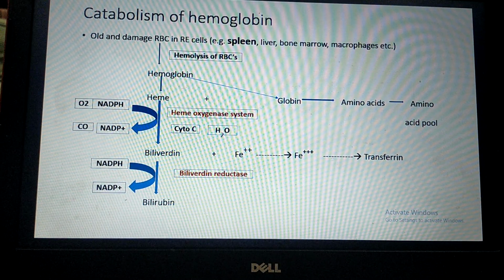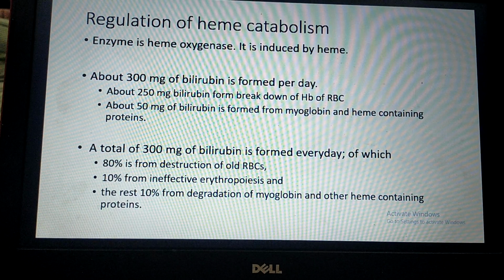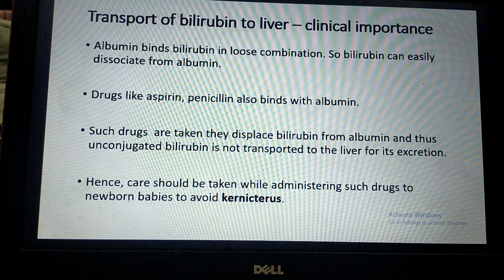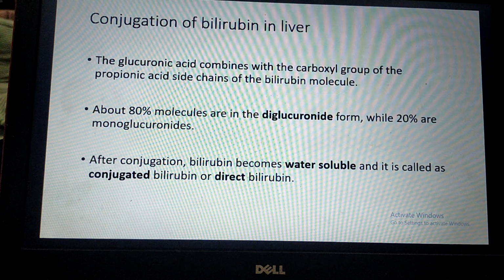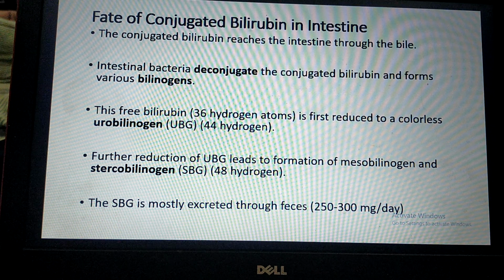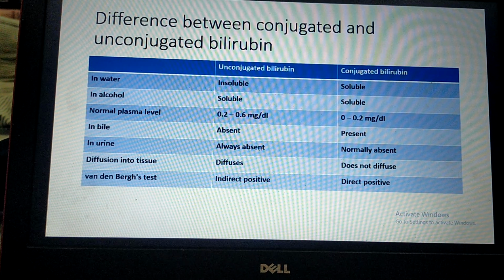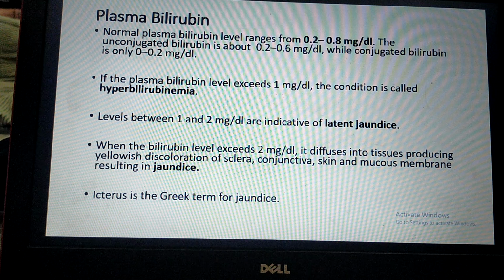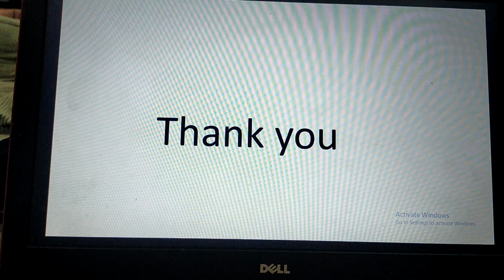Hb-5 Heme Catabolism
Bilirubin Formation and Fate